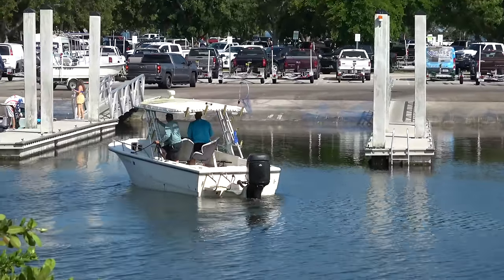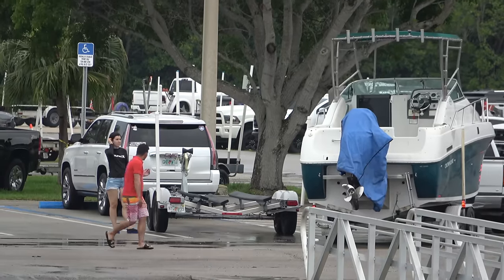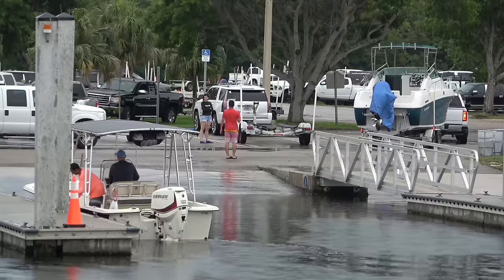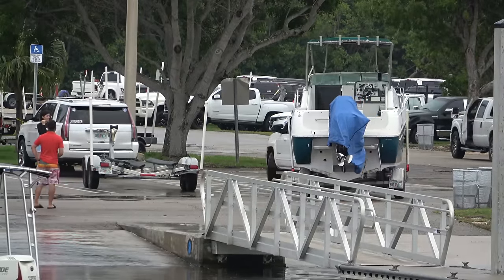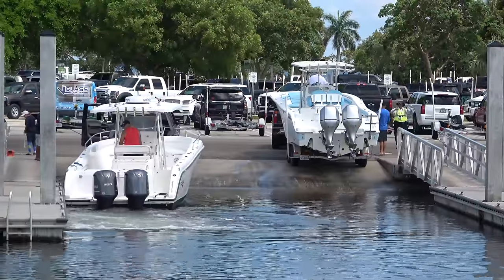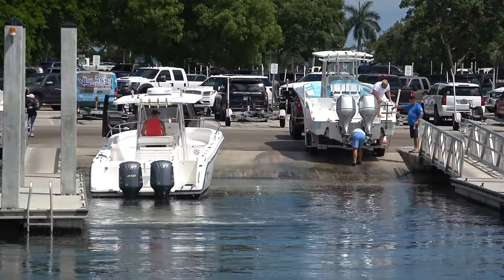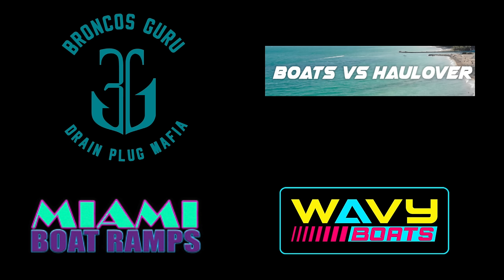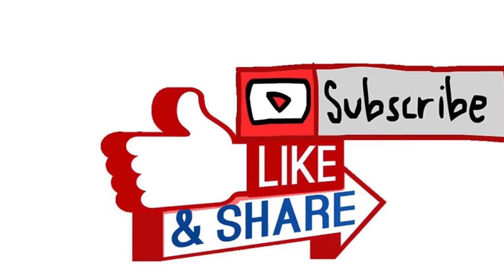Security Has Had Enough | Miami Boat Ramps | Wavy Boats | Broncos Guru | Homestead Bayfront